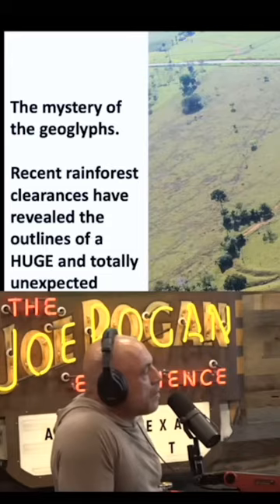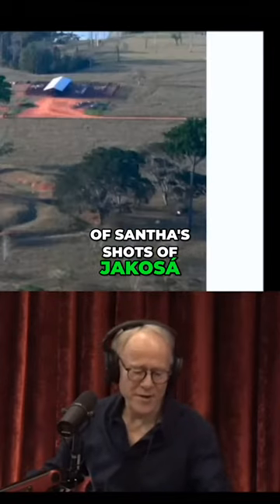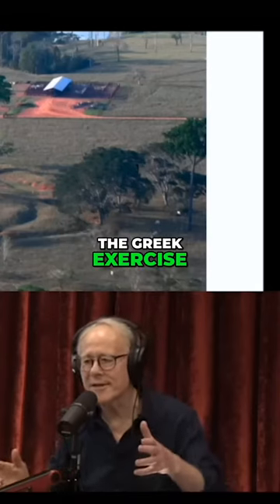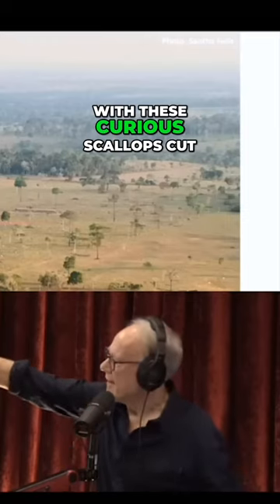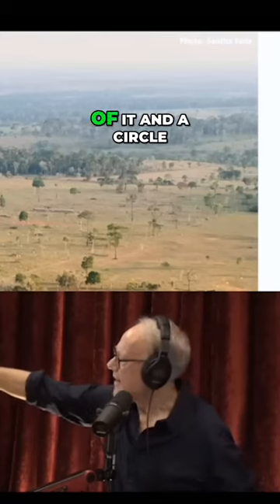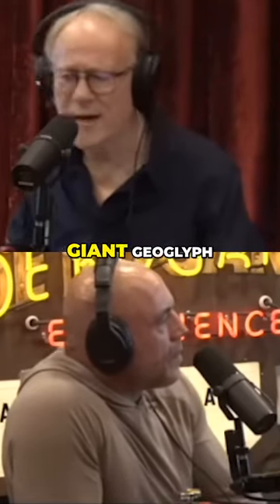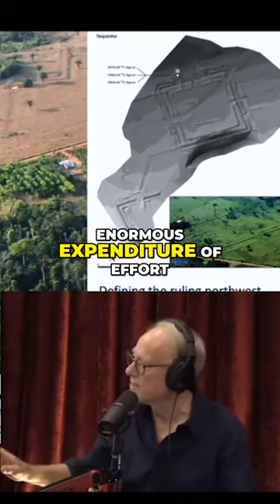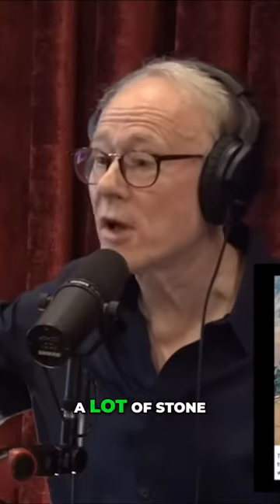Mysterious Geoglyphs in the Amazon Secrets of Ancient Earthworks Revealed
🎙️ Welcome to the Joe Rogan Experience Shorts! 🎙️

In these bite-sized clips, we bring you the best moments from the Joe Rogan Experience podcast, featuring insightful conversations with thought leaders, comedians, scientists, and more. Dive into quick bursts of wisdom, humor, and raw honesty from Joe Rogan and his guests.

🔍 Explore trending topics like comedy, consciousness, science, philosophy, and health.

💡 Whether you're seeking practical advice, philosophical insights, or just a good laugh, you'll find it here.

Don't miss out on the latest from Joe Rogan and his incredible guests.